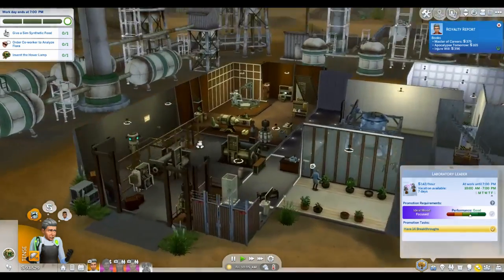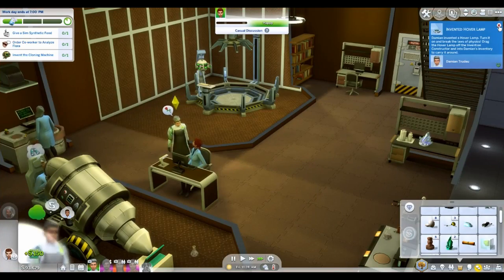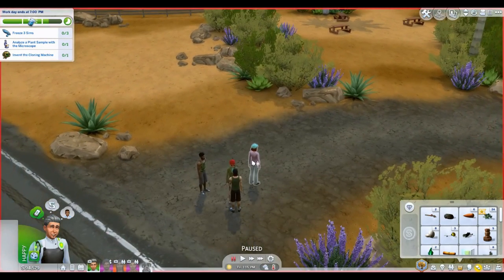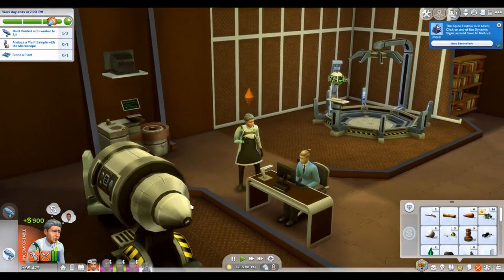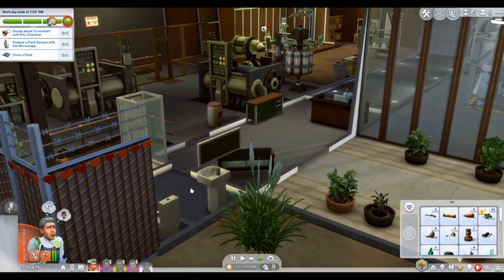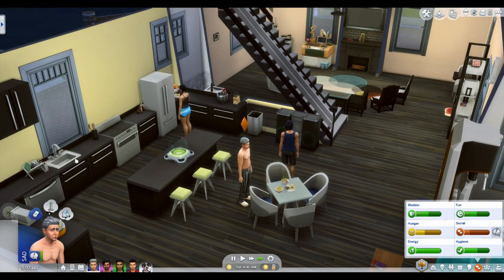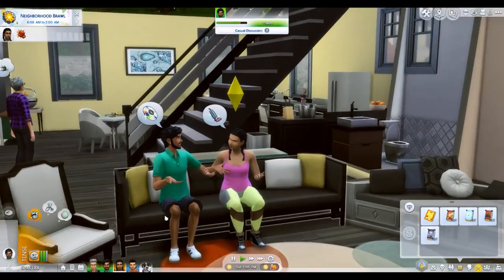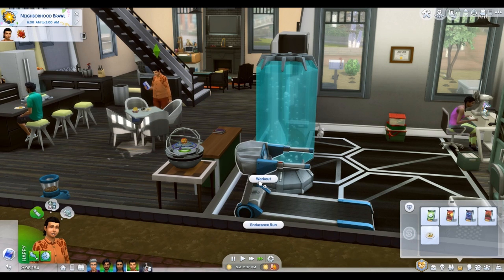Get to Work | Part 80 | The Sims 4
Living our mundane life with Damian and Troy.

Until next time, have a wonderful day!

Origin ID: JazminesSim

None of my homes will contain custom content, but may contain items from all packs and/or the store.

Goal:
Reach level 10 in all the careers in Get to Work.